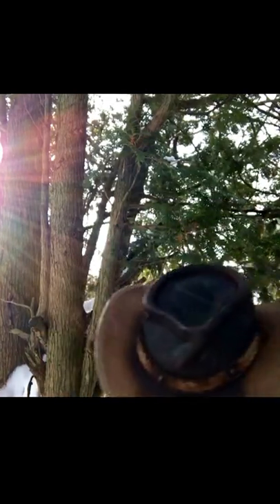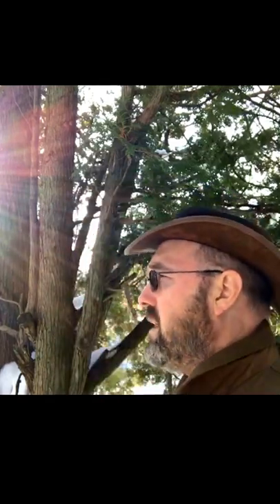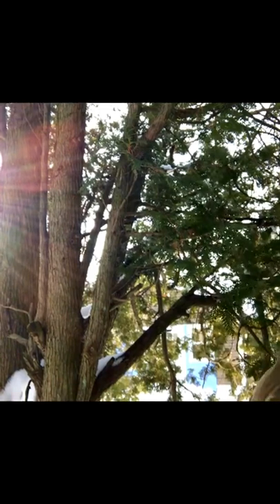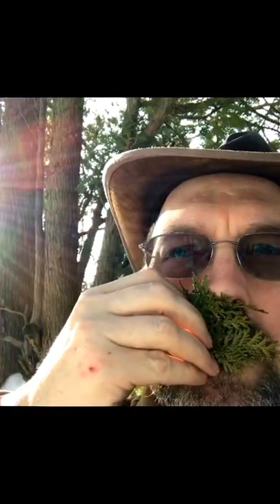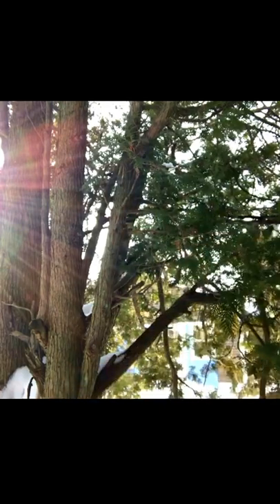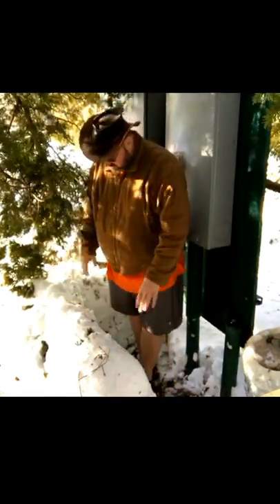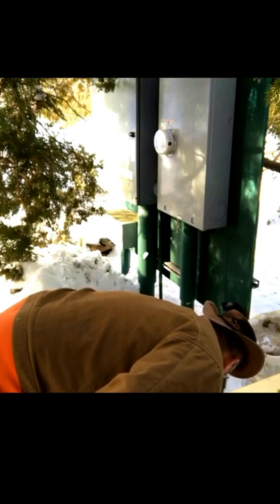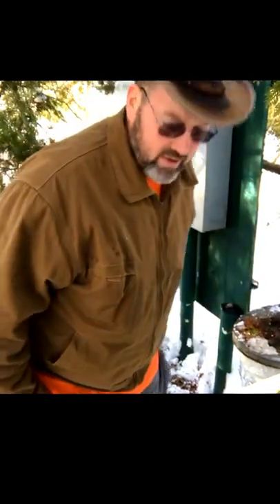2017 2 11 Afternoon, Generator - Serving Servers.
Meditation Practice & Study Group
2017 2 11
Afternoon, Generator - Serving Servers.

file name: DWVK6434 (original: PZAV7145)